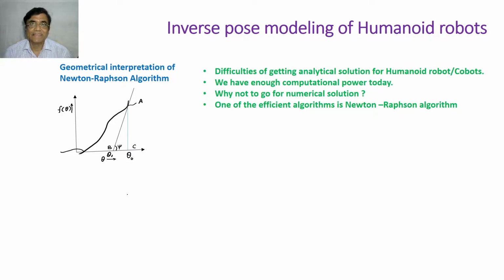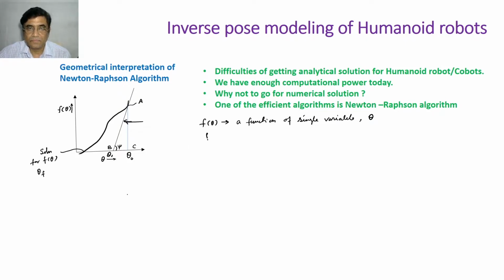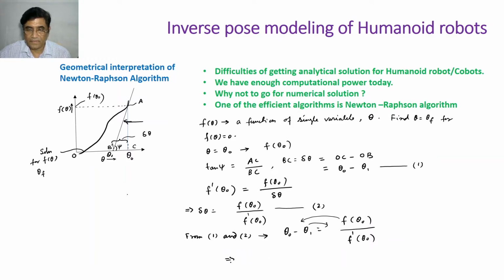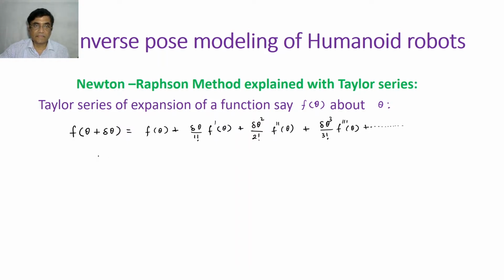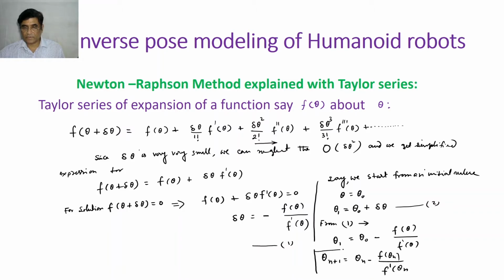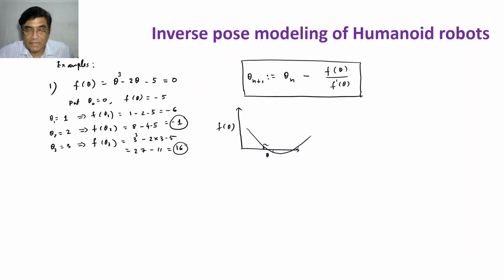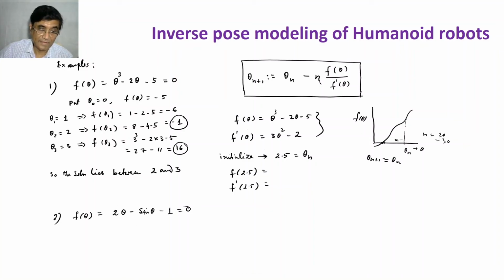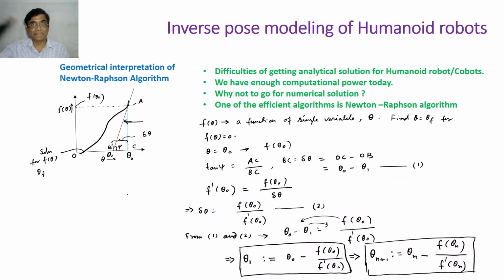On solving Inverse Kinematics problem of Humanoid Robots-I, Lecture-8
This Lecture describes Algorithms which will be subsequently used for  solving the inverse kinematics problem of a Humanoid Robot/Cobot.